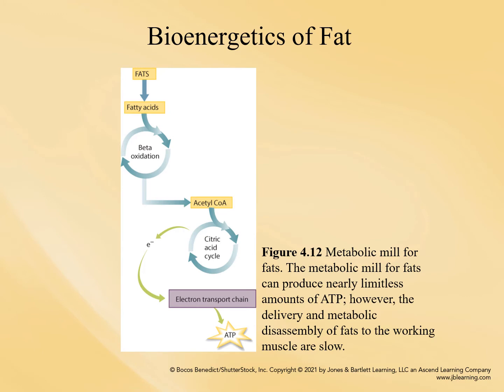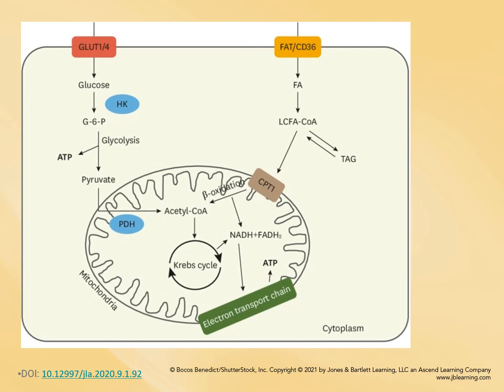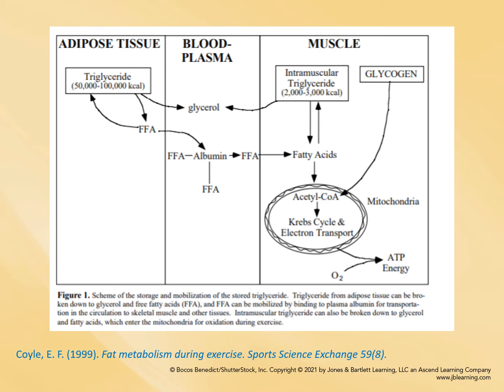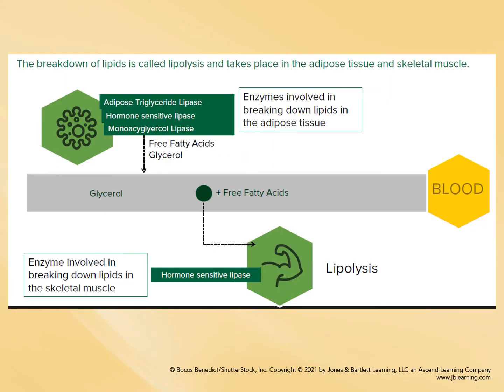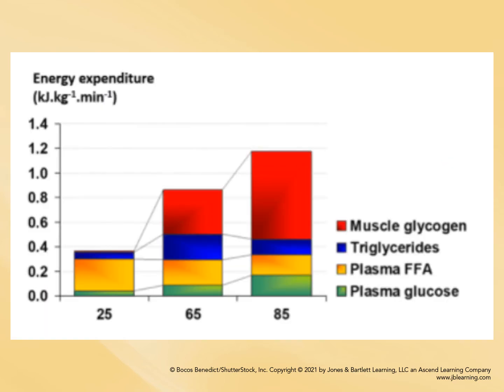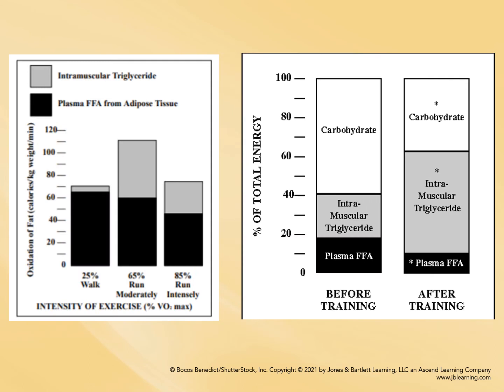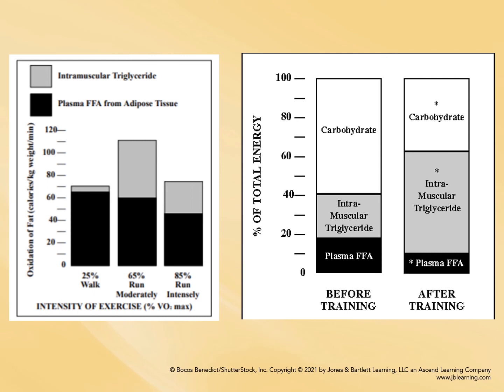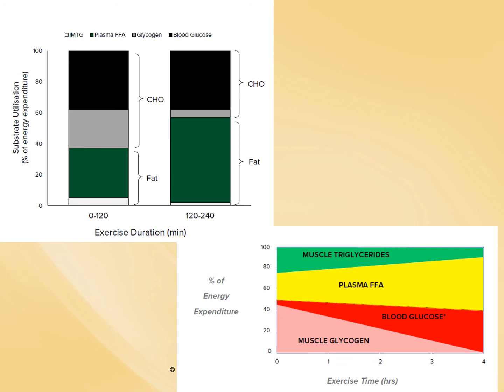Ch 04 Fats Pt 2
How is fat used before, during, and after exercise